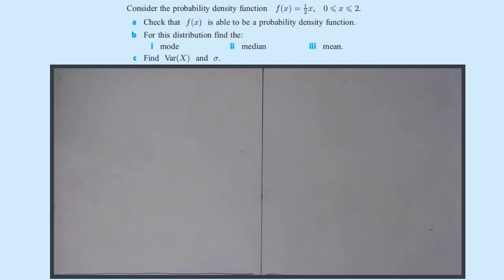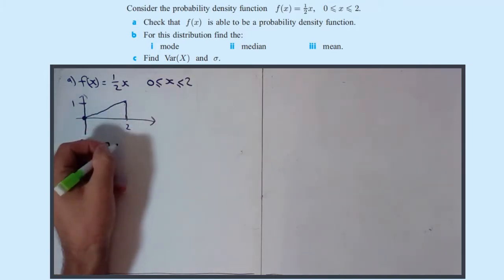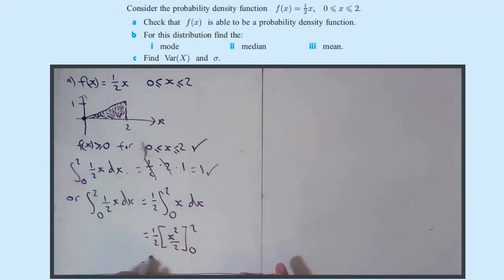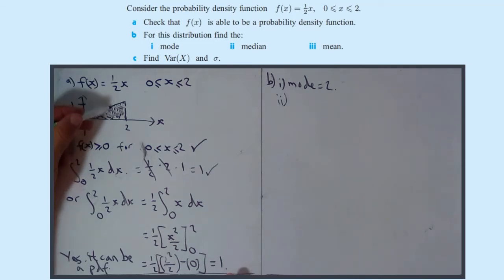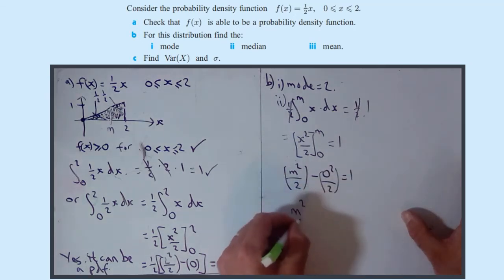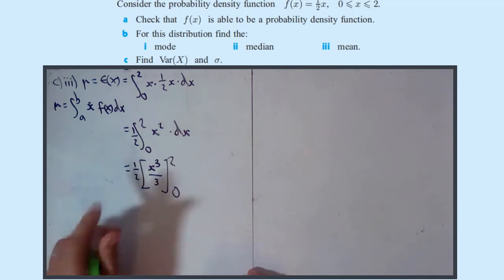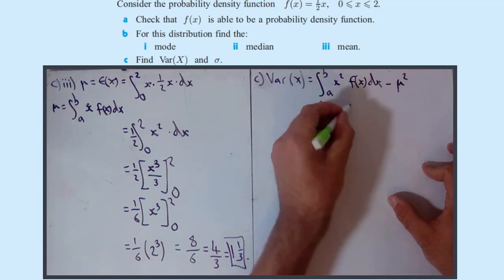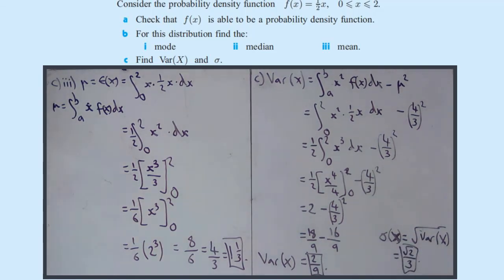Continuous random variable median, mean and variance